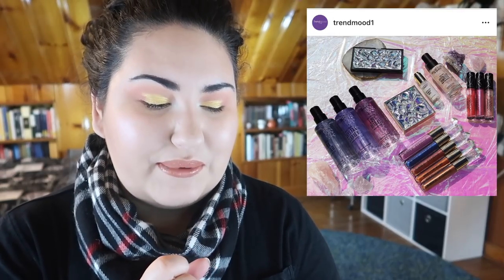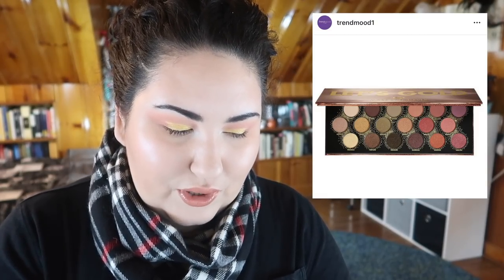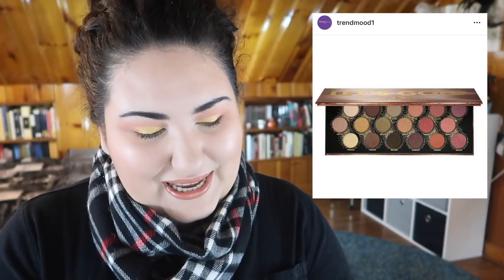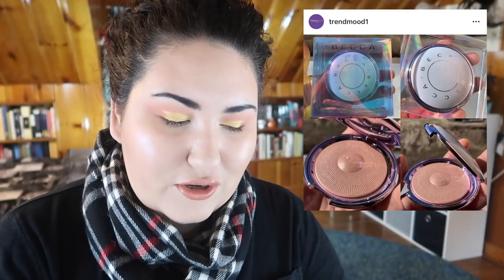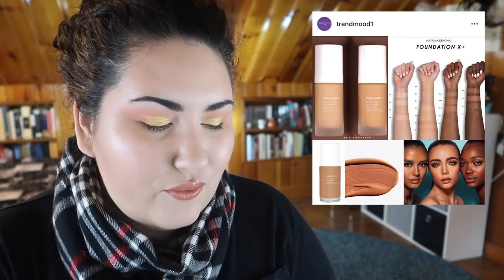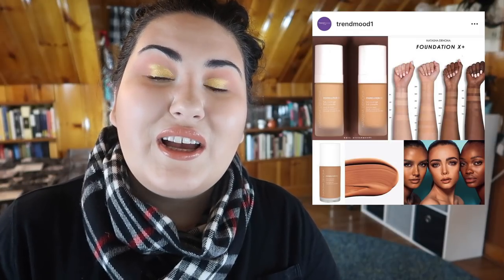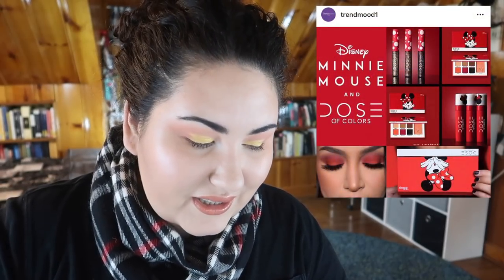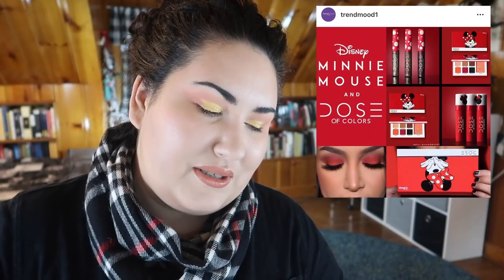Weekly Wishlist or Washout || March 13th 2019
✨ OPEN ME ✨
Guys I seriously want to make that "Don't Buy This for $129" on that new Natasha Denona neutral palette -___-

Undertone: Warm/Yellow
Skin Tone: Light/Light Medium
Skin Type: Combination/Dry

✨ SOCIAL MEDIA ✨
❋Pintrest: @Monicaadrianna